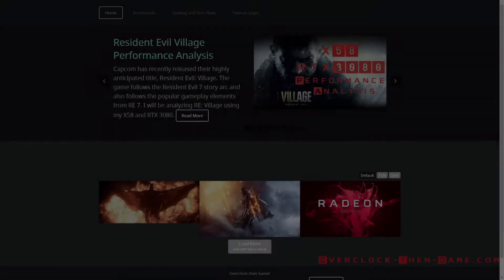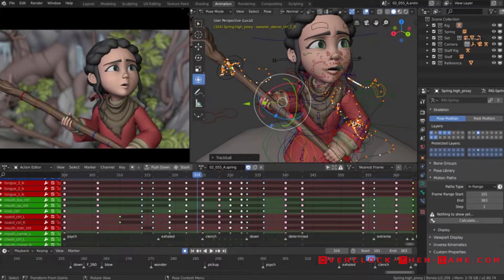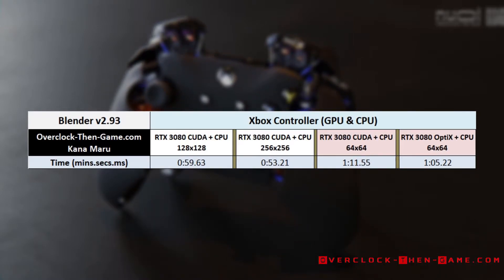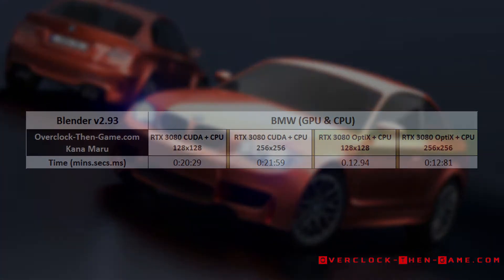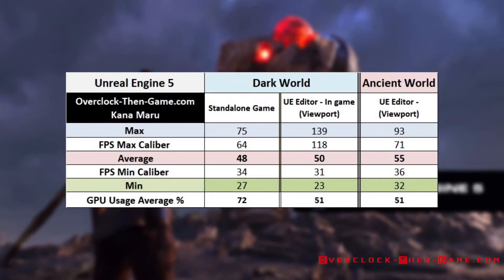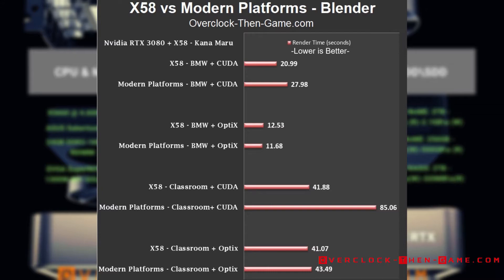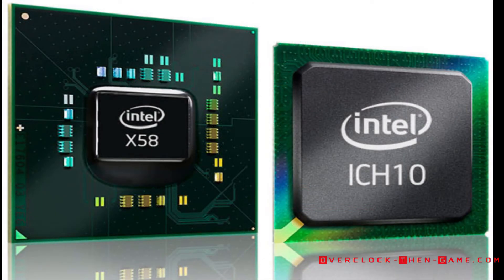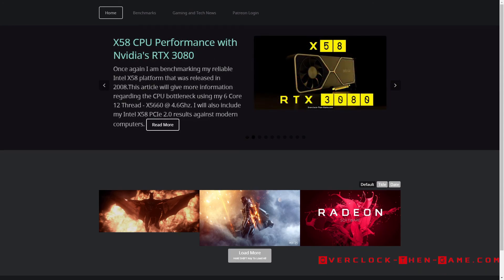Intel X58 vs Modern Workloads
-X5660 @ 4.6Ghz (X58)
-DDR3-1600Mhz
-EVGA RTX 3080 'Black' Gaming (Stock)